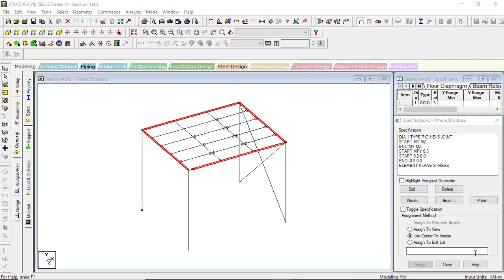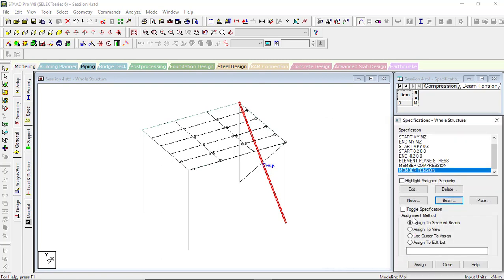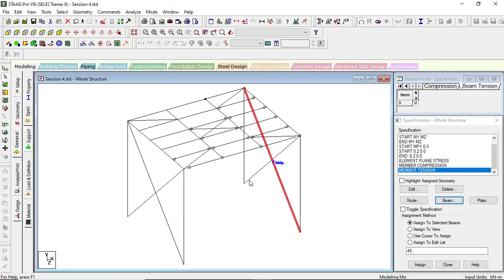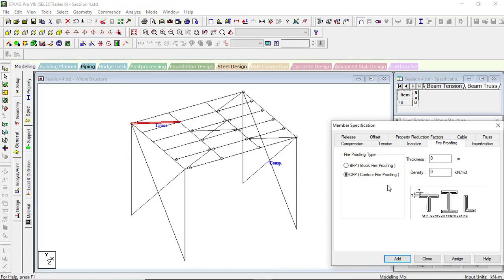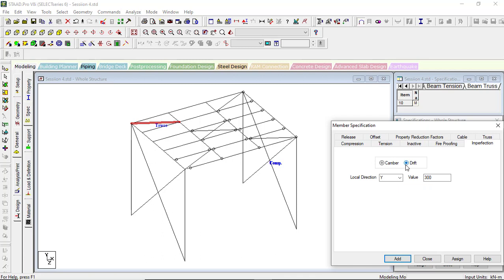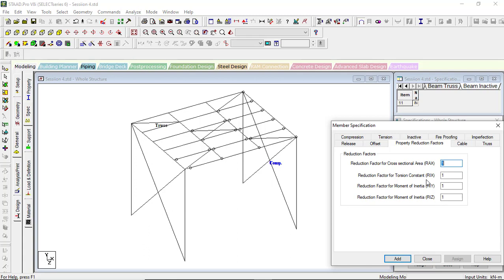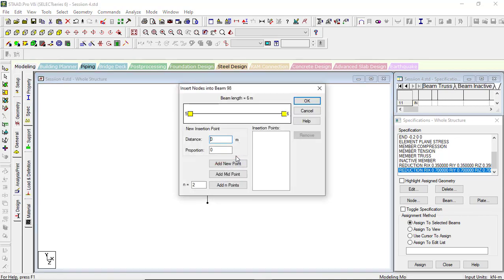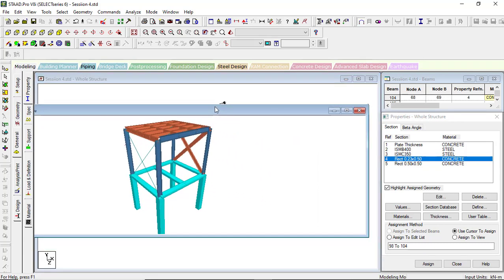STAAD Pro V8i Basic Tutorials for beginners | Introduction to STAAD Pro. | Live Training Session 7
In this session You will learn:
1. How to draw Truss Property element
2. How to assign Compression only Specification
3. How to assign Tension only Specification
4. How to assign Fire Proofing Specification
5. How to assign Inactive Member Specification
6. How to assign Property Reduction Factors as per IS 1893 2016

Before we go Professional, this lecture series is intended to teach you about the very basics and advanced basics functions of the STAAD Pro software. You will start with learning modeling, Introduction to the Graphical User Interface, Repeat Commands, Beams, Plates, Solids, etc.

The editor file is thoroughly explained with a small example of how it can be utilized to save time. The things taught is this lecture series shall serve as a kick start for the person who does not know anything about the STAAD Pro, but this shall also serve as a refreshment series for those who already know.

At the end of this lecture series, you shall learn how to Calculate the Snow Loads and assign its definitions in software. Wind Load is very difficult to understand in the beginning, but the author explains everything in bit sizes about its Auto-generation in software. Special focus is given to explain the Frequency determination i.e. Rayleigh Frequency and Modal frequency. This is the best series for those who are absolutely new to this software.

As a part of my mission to train 10,00,000 students, I have started this channel.

My Mic: Boya BYM1